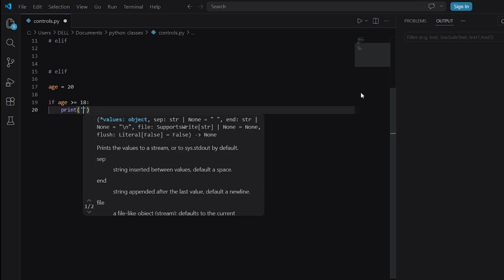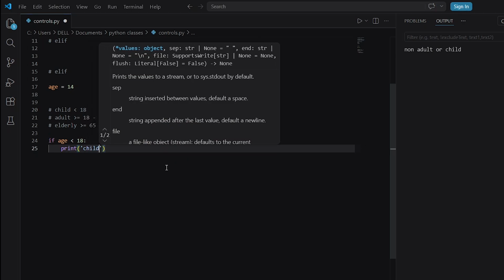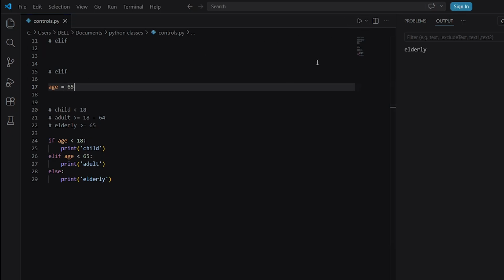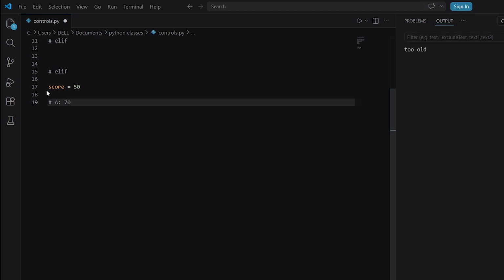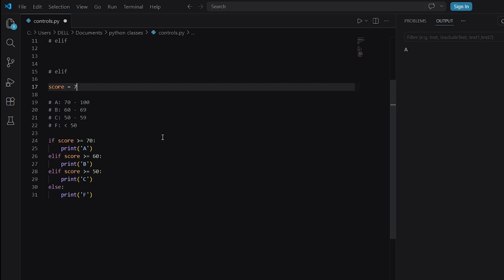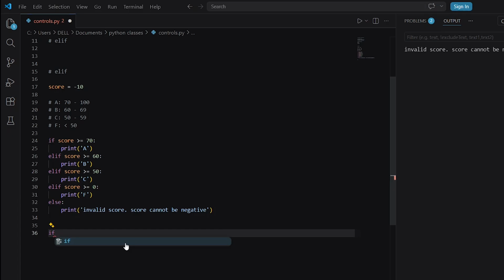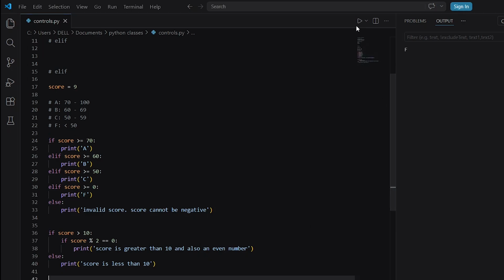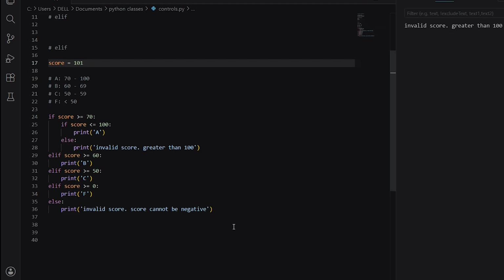Python elif Tutorial for Beginners | Conditional Statements Explained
In this Python tutorial, you'll learn how to use the elif statement to make smarter decisions in your programs.

After learning if and else, the next step is understanding how to check multiple conditions using elif. This is one of the most important concepts in Python because it allows your programs to choose between several possible outcomes efficiently.

In this lesson, you'll learn:

✅ What the elif statement is
✅ The difference between if, elif, and else
✅ How Python evaluates multiple conditions

By the end of this video, you'll be able to confidently use elif to build more intelligent Python applications.

📚 This tutorial is part of our Python for Beginners series.